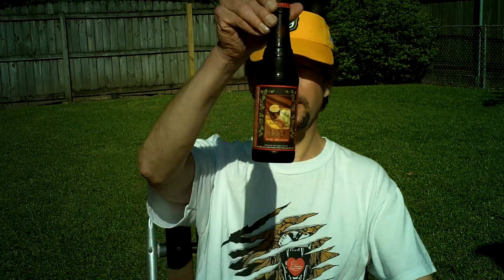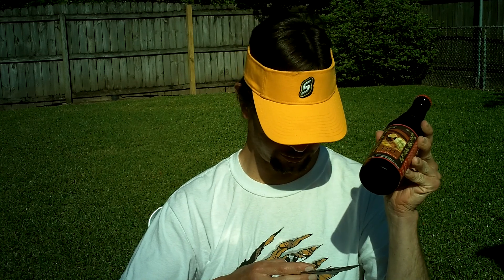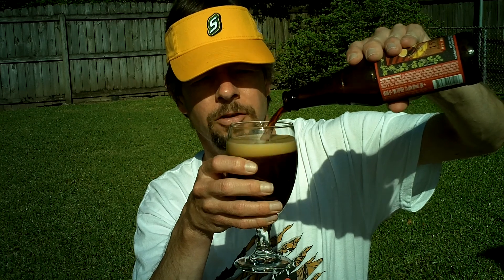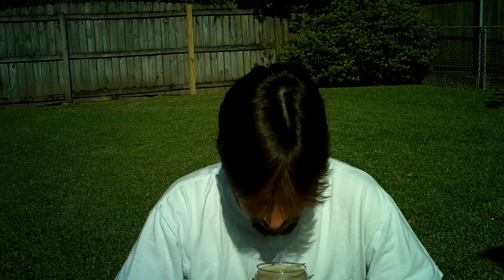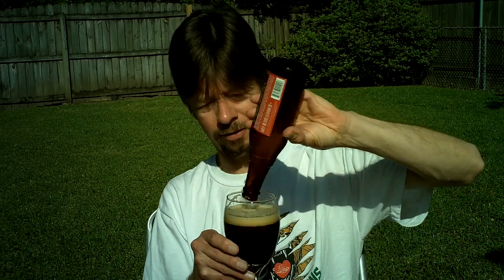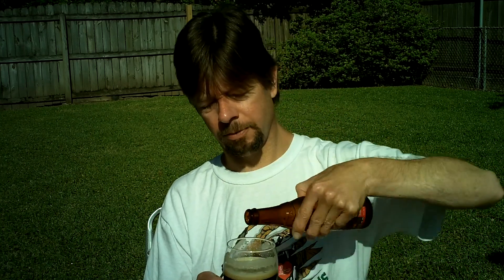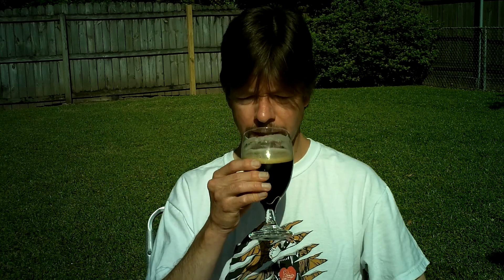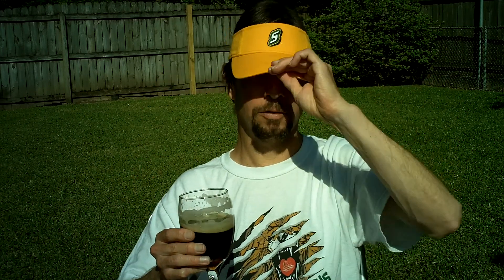Louisiana Beer Reviews: New Belgium 1554 Enlightened Black Ale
5.6% alcohol. 21 IBU. Introduced in 1999. Brewed in Colorado.